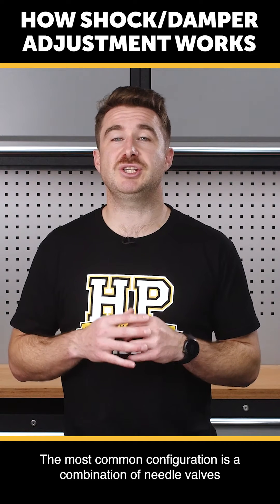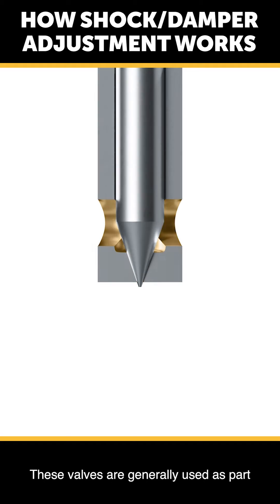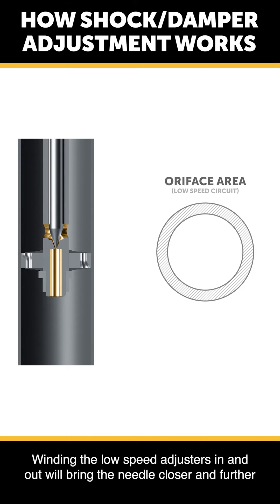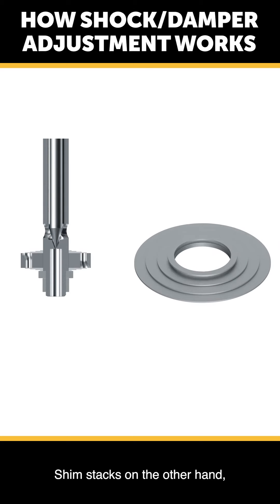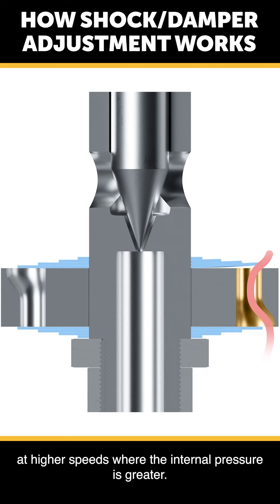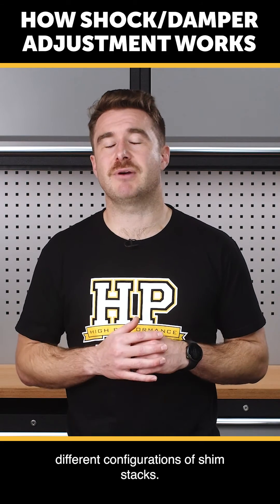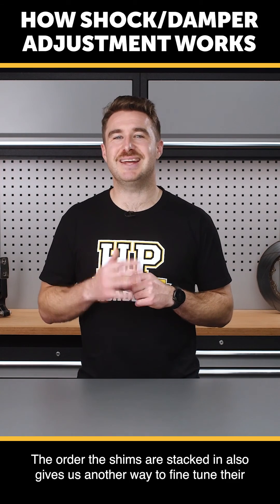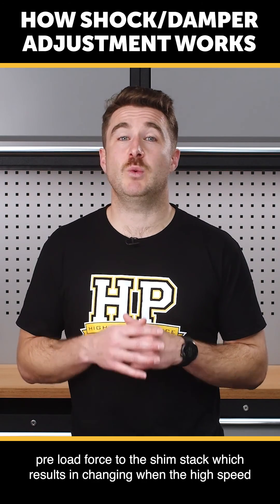High Speed vs Low Speed Suspension Tuning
Adjusting shocks or dampers to dial in your low speed and high speed tuning adjustments is a simple concept as Tim explains using needle valves and/or shims.